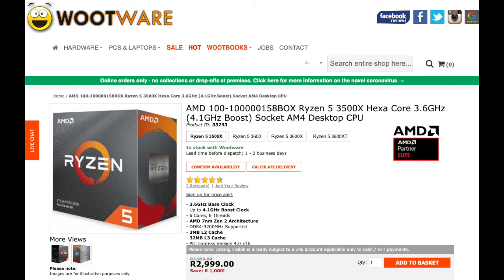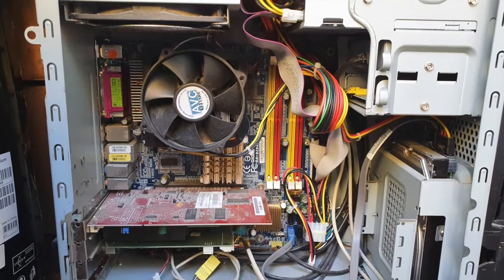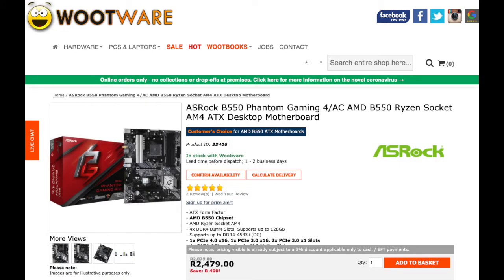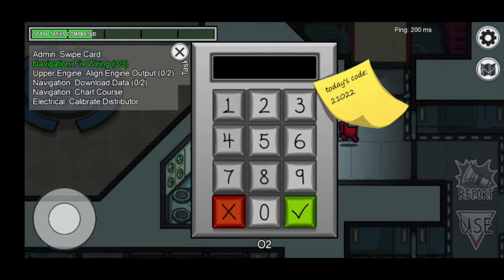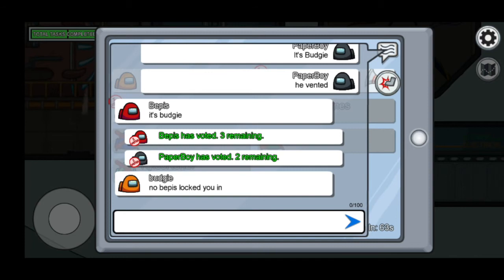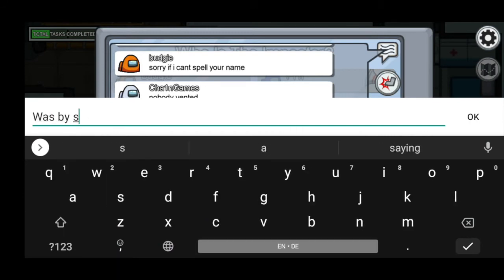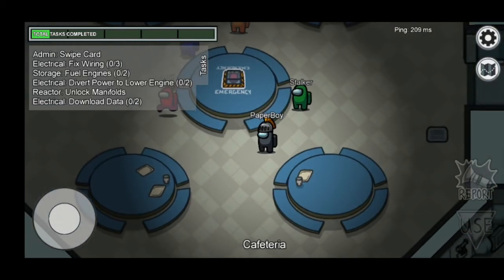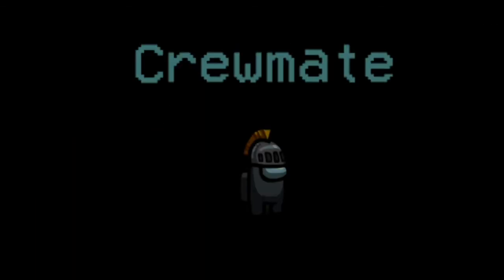BEST BUDGET R15 000 GAMING PC BUILD IN SOUTH AFRICA (JANUARY/FEBRUARY 2021)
Hi everyone. Happy new Year and Welcome back to another video. In today’s video, I will be talking about how to build a R15 000 and under Budget Gaming PC in South Africa. So let’s get started.

In this guide, I am assuming that you have already a monitor, keyboard, mouse and possibly a headset as well. This is just a R15 000 Budget Gaming PC, just the tower, no accessories, peripherals, and such.

Another note to add. I am so sorry for not uploading any videos for weeks now, I was very busy in real life. Some of the things, I did was that I helped my friend upgrade his Gaming PC to AMD Ryzen.  He had a liquid cooled, Intel i7 2700K with 16GB of RAM, SSD, and storage. Other friend of mine and I helped him purchase his new components at Computer Mania, an AMD Ryzen 3600, 16gb 3200Mhz RAM and an Asus TUF A520M motherboard. He kept his case, PSU which was a 1000W 80 Plus Gold PSU. Kept his MSI GTX 970 4GB and such. It was a fun build, and he is enjoying his new PC. Prices were very good for buying it at a store.
Parts:
Motherboard:
RAM:
G.Skill Ripjaws V 16GB (2x8GB) DDR4-3600MHz CL16 1.35V Black Desktop Memory
SSD:
GPU-
ASRock Radeon RX 5500 XT Challenger D 4G OC PCEI 4.0 Graphics Card
PSU-
Super Flower SF-650F14MT(BK) Leadex 650W 80 Plus Silver Certified Fully Modular Black Desktop Power Supply-

ALTERNATIVE KITS [NO BUILT-IN WIFI & BLUETOOTH] [NOT 3600MHZ RAM]:
AMD RYZEN 5 3500X TUF GAMING B550-PLUS 16GB 3200Mhz DDR4 Upgrade Kit-
AMD RYZEN 5 3500 TUF GAMING B550-PLUS 16GB 3200Mhz DDR4 Upgrade Kit-
AMD RYZEN 5 3500 TUF GAMING B550-PLUS 16GB DDR4 3200Mhz RGB Upgrade Kit-
References:
Benchmarks-